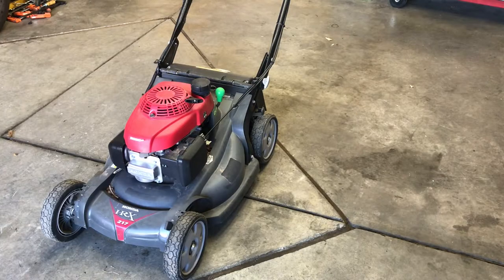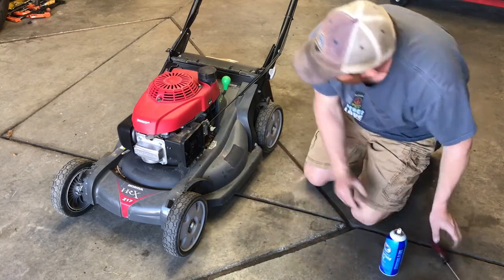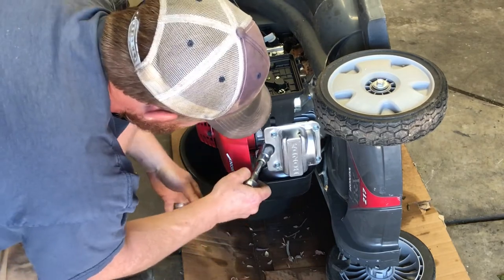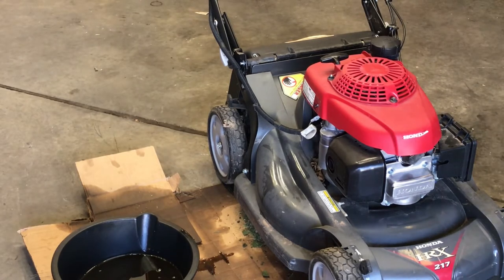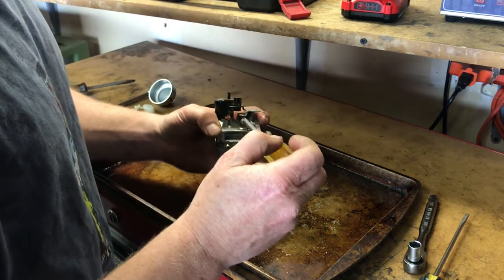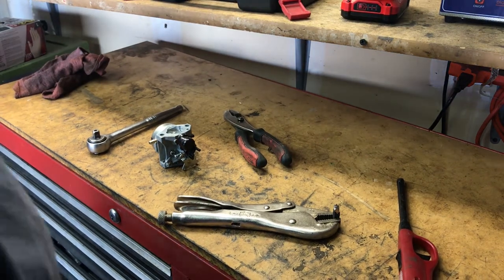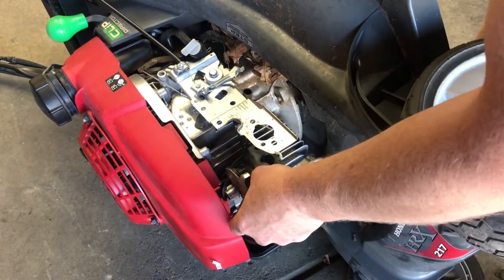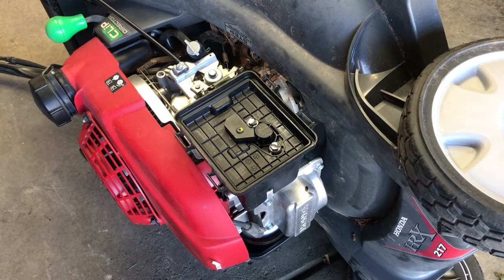Honda Lawnmower Tune Up Small Engine Repair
In this video, I go step by step on tuning up a Honda lawnmower.

Small engine repair in Colorado Springs, CO that works on lawn mowers, tillers, generators, snowblowers, chainsaws, weed eaters, leaf blowers, augers, go-karts, and mini bikes. We provide tune-up, blade sharpening, oil changes, spark plug replacement, air filter cleaning, and replacement, carburetor cleaning, and general maintenance.